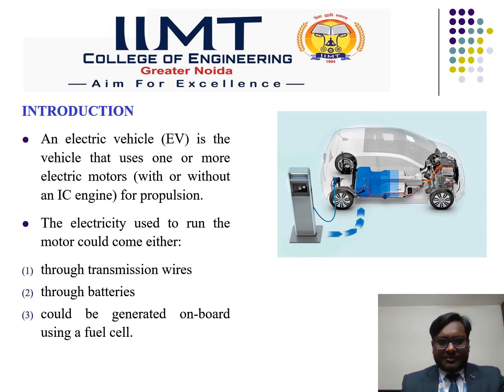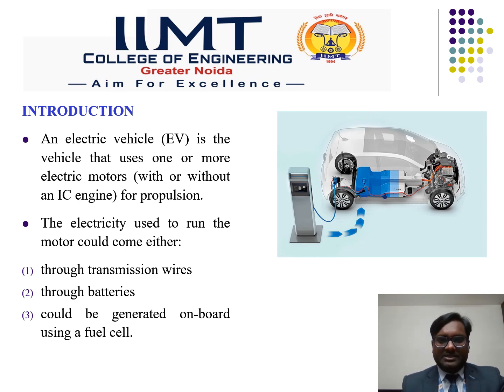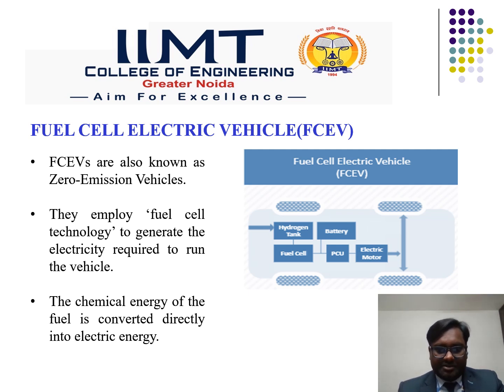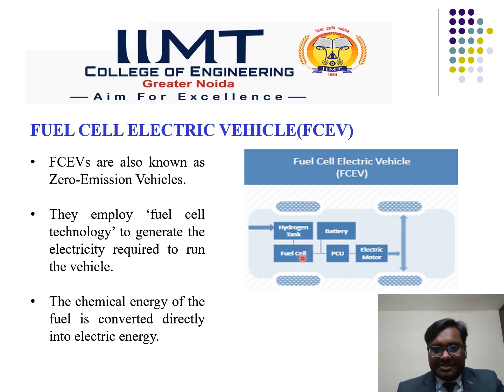Electric Vehicles | B. Tech Mechanical Engineering | IIMT College of Engineering, Greater Noida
Lecture on "Electric Vehicles" by Mr. Ashish Kumar Singh, Assistant Professor, Department of Mechanical Engineering, IIMT College of Engineering, Greater Noida.

Electric vehicles (EVs) are vehicles powered entirely or partially by electricity, rather than
by conventional internal combustion engines (ICEs) that burn gasoline or diesel. They are a
key component of the global effort to reduce greenhouse gas emissions, lower air pollution,
and promote sustainable energy practices.
Types of Electric Vehicles:
1. Battery Electric Vehicles (BEVs):
These vehicles run solely on electricity stored in large battery packs.
They have no internal combustion engine and produce zero tailpipe emissions.
2. Plug-in Hybrid Electric Vehicles (PHEVs):
These vehicles have both an internal combustion engine and an electric motor.
The electric motor can be charged by plugging into an electrical outlet, and the
gasoline engine kicks in when the battery is depleted.

3. Hybrid Electric Vehicles (HEVs):
These vehicles combine a traditional internal combustion engine with an electric
motor.
However, unlike PHEVs, they can&#39;t be plugged in to recharge the battery;
instead, the battery is charged by regenerative braking and the internal
combustion engine.